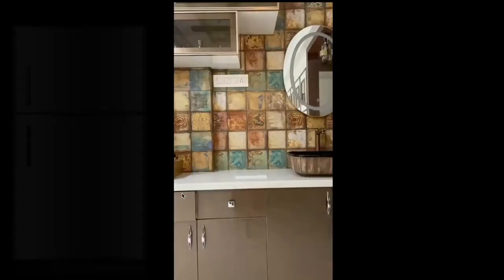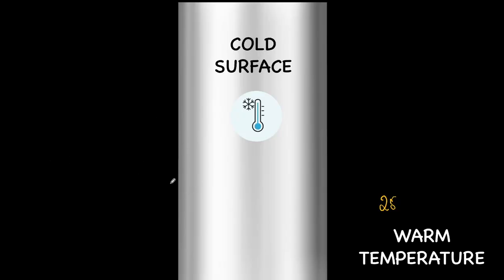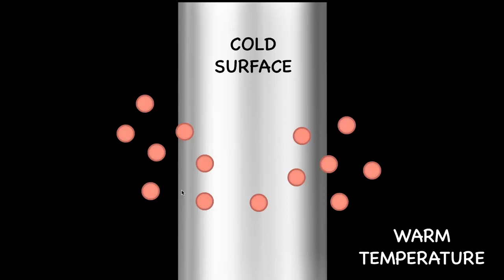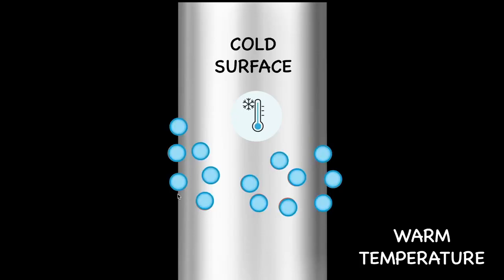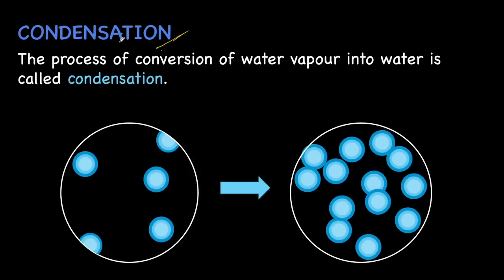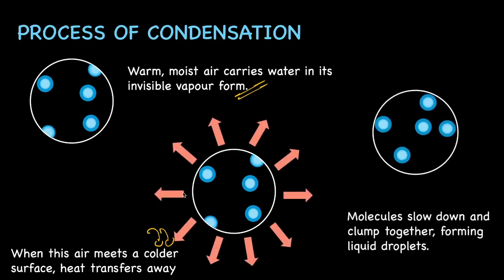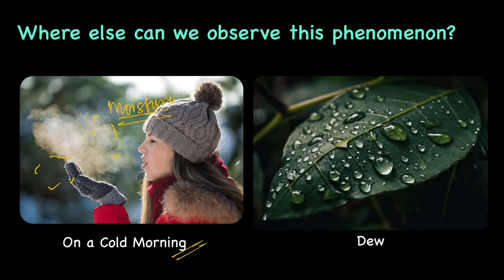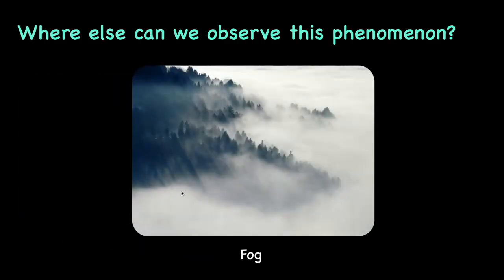Condensation Middle School Science Khan Academy